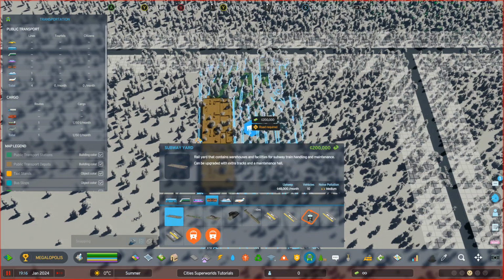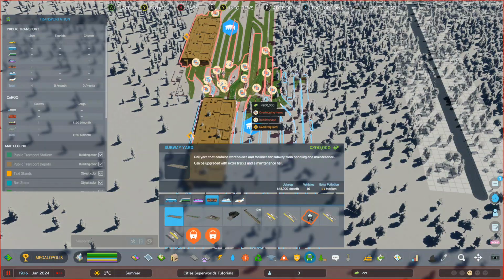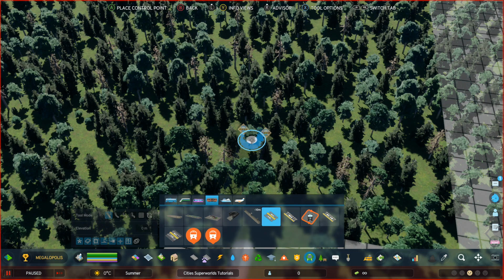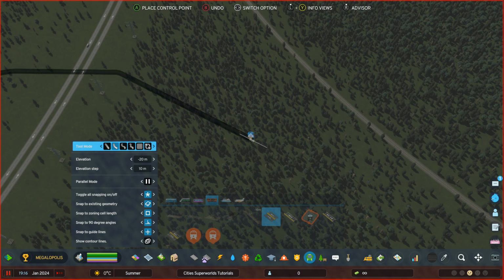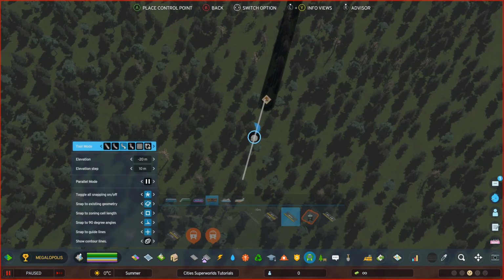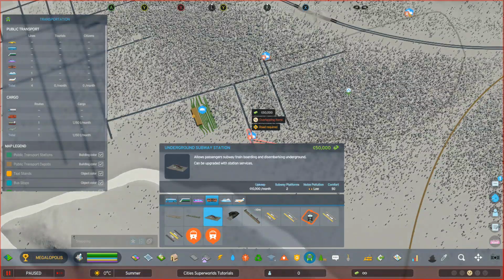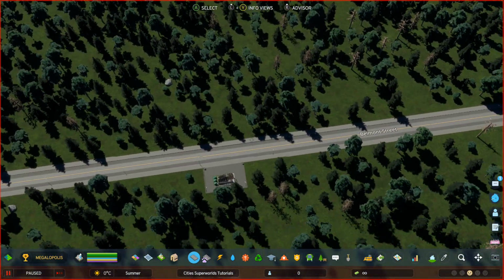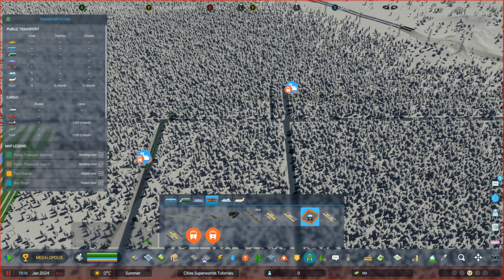Cities Superworlds Subway Tutorial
Cities Skylines 2, City Building, Cities Superworlds, New City, Cities Skylines 2 Tips, Cities 2, Cities Skylines Worlds